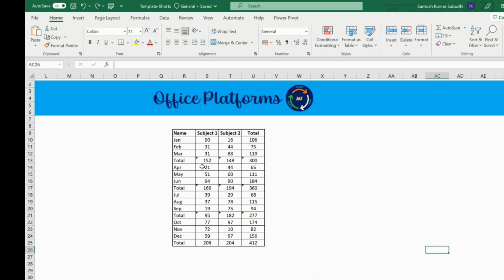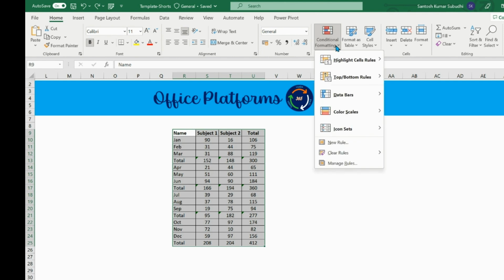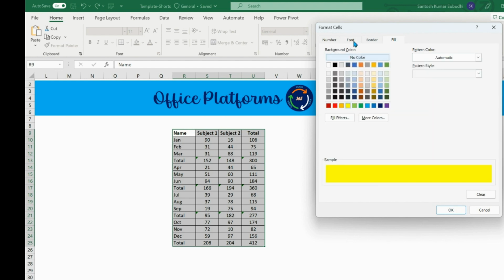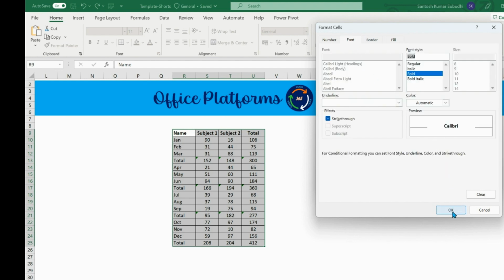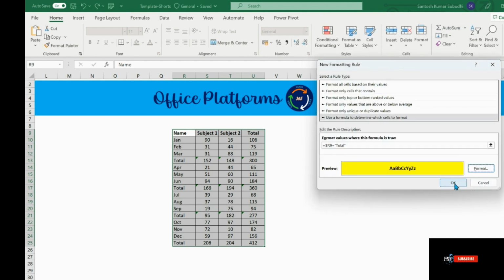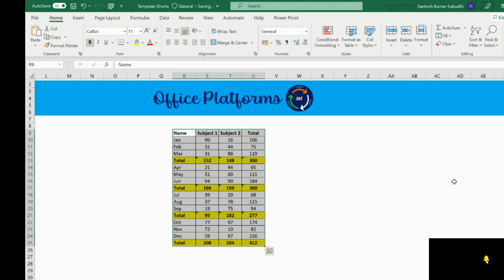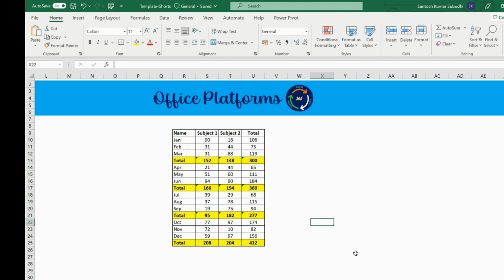Excel Conditional Formatting: How to Highlight Entire Rows Based on Cell Value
In this video, you will learn how to use Excel's conditional formatting feature to highlight entire rows based on a specific cell value. Using a simple formula, you can quickly and easily format rows in your data range to draw attention to important information, such as rows with a "Total" value in a particular column. Follow along with these step-by-step instructions to make your data stand out and enhance your analysis in Excel.